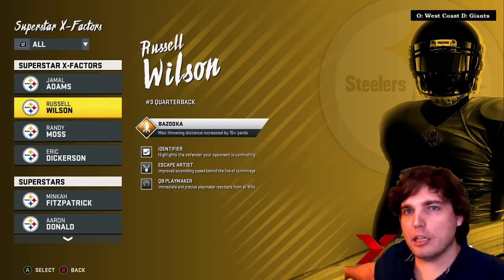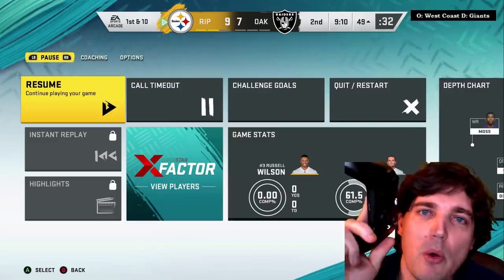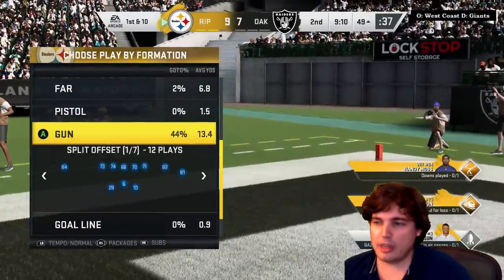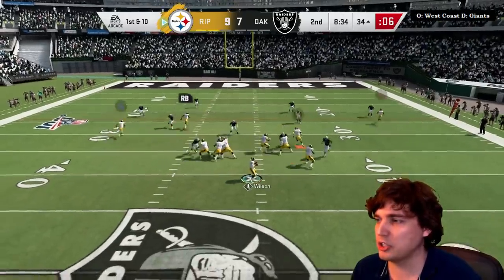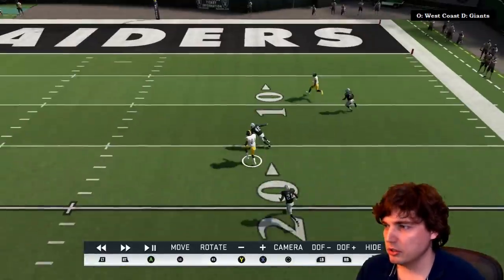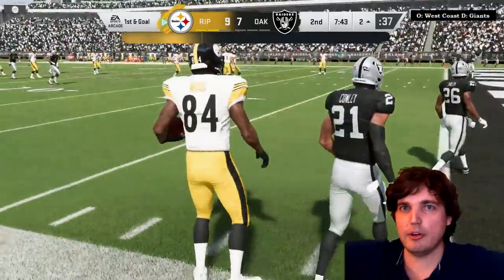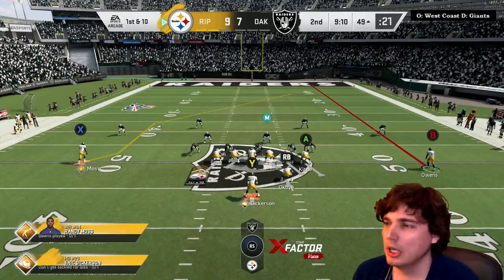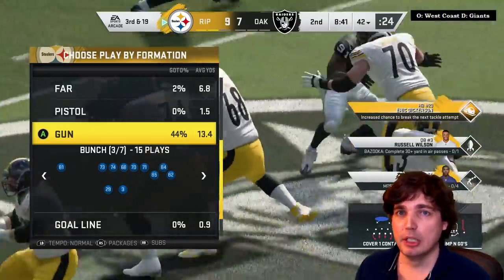THE MOST POWERFUL GAMEPLAY MECHANIC NOBODY IS USING! QB PLAYMAKER IS OP IN MADDEN 20!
Today we go through how to get yourself some chunk yards or just how to move the ball down the field using one of the most powerful mechanics in Madden 20.